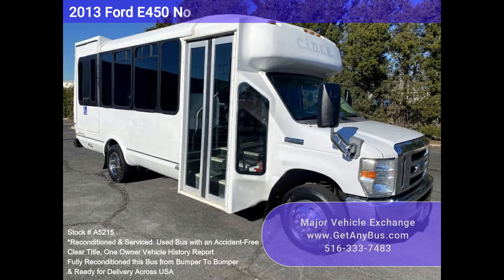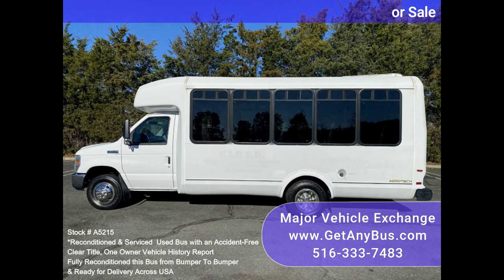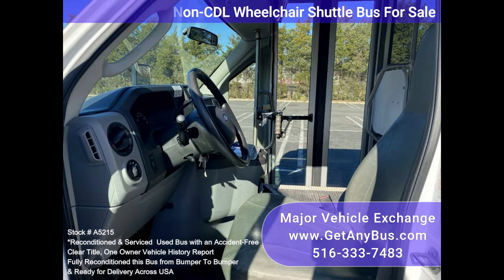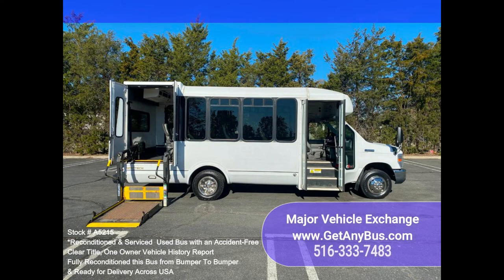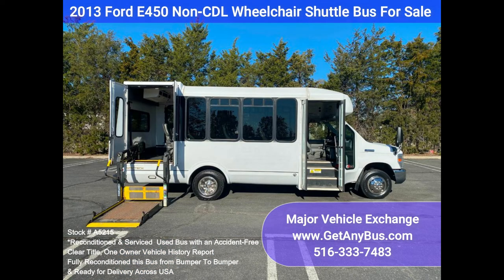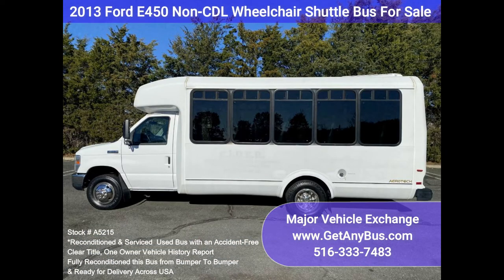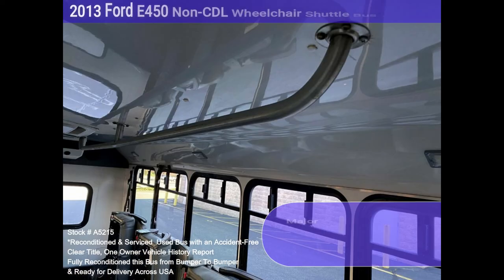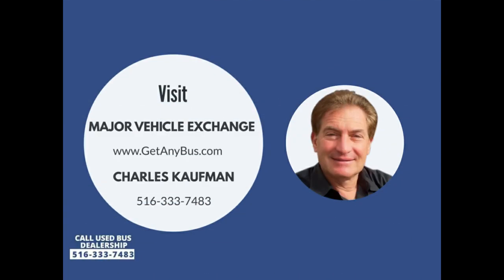2013 Ford E450 Non CDL Wheelchair Shuttle Bus For Sale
Fully reconditioned Eldorado E-450 shuttle bus, well maintained and equipped with a reliable 6.8L Triton V-10 engine and automatic transmission with overdrive. It delivers a smooth and quiet ride and will get your group to their destination in comfort thanks to dual A/C, heat, and excellent quality seats in vinyl for all 14 passengers. One owner, accident-free, clean title vehicle history report. Inspections welcome!

We have reconditioned this bus as needed and have detailed it to give it an excellent appearance. The bus is in mint condition and was well cared for and serviced regularly. The bus was fully serviced and inspected as part of our reconditioning process. Any repairs were done as needed to make this bus fit for any use. The entire bus, inside and out, looks excellent, and it was just detailed. All electrical and mechanical equipment is in proper working order. This vehicle has no known problems, and the bus is 100% ready to go. Test drives and inspections are welcome!

Clean, comfortable, and perfect as a transit shuttle or activity and outing vehicle for church groups, adult day care, senior centers, shuttle operators, teams, or associations. This Eldorado E-450 rides smoothly and handles well. The body will hold up well for years to come. This bus is well-equipped and ready to go. Large and spacious passenger cabin. The motor is quiet and powerful, and the automatic transmission shifts smoothly. All other mechanical functions work properly. The high-capacity A/C (front and rear) blows strong and cool, while the heat works well. This bus was quality built, as you can tell by the pictures. The interior is in excellent shape, having been cleaned regularly. The vinyl seats with grab handles and seatbelts provide the passengers with complete comfort.

FEATURES & SPECIFICATIONS: Ford E-450 Super Duty Chassis w/Dual Rear Wheels - ElDorado Body - Ford 6.8L V-10 Triton Gas Engine - 5 Speed Automatic Transmission With Overdrive - Up to 14 Passengers & Up to 3 Wheelchair Positions - Manual Passenger Door - Flip Seat Equipped For Versatile Seating Arrangements - Seat Belts and Hand Grips - Vanity Panels - Chrome Wheel Simulators - Tinted T-Slider Coach Windows - Tilt Wheel -  Braun Wheelchair Lift - Wheelchair Safety Interlock - Advanced High Idle Control - Stainless Steel Overhead & Entrance Rails - Q'straint Automatic Wheelchair Retractors - Interior Overhead Lighting - Auxiliary Exterior Entry Lighting - Front & Rear HD Air Conditioning - Rear Heater - Rear Window - AM/FM/CD Entertainment System - Mud Flaps - DOT Equipment and much more.